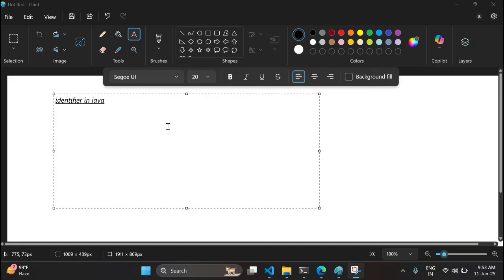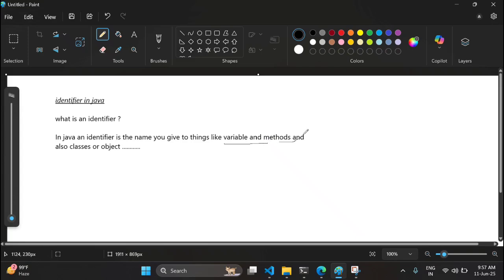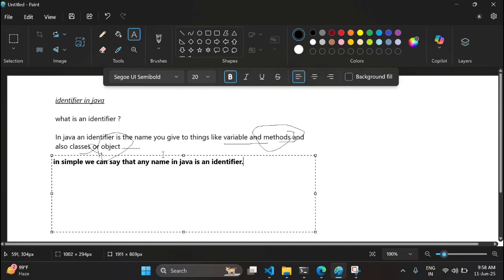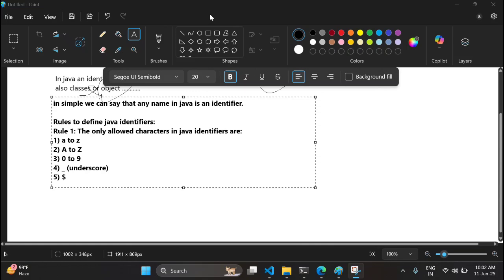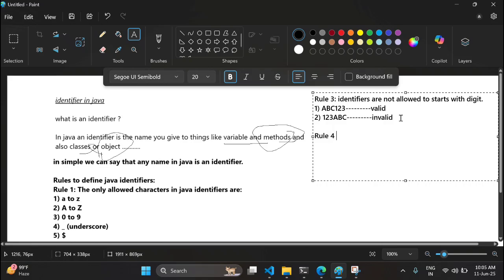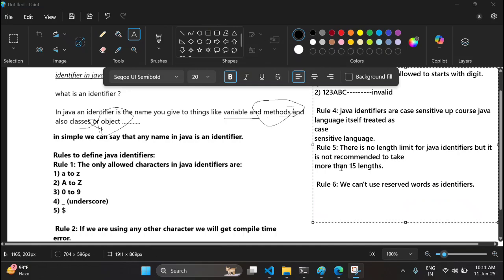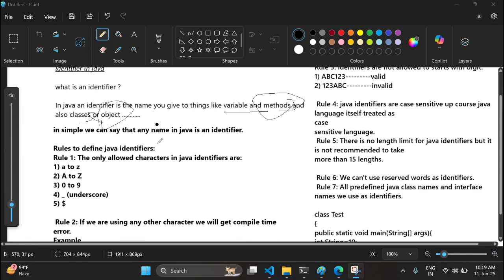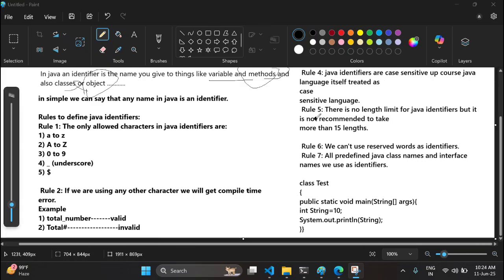Java Identifiers Explained | 7 Rules You Must Know | Java for Beginners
In this video, we dive deep into Java Identifiers – the building blocks of naming in Java programming. 💻
You'll learn:

What are identifiers in Java?

The 7 rules of writing valid identifiers

Real examples and tips for interviews 💡

This video is perfect for Java beginners, college students, and those preparing for placements or coding interviews.

🎯 Watch till the end for a quick quiz to test your understanding!